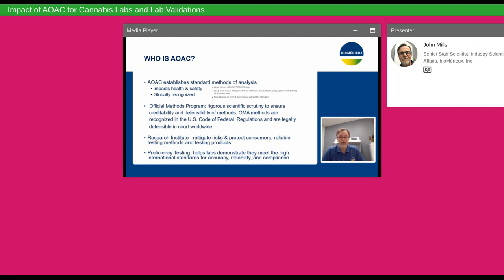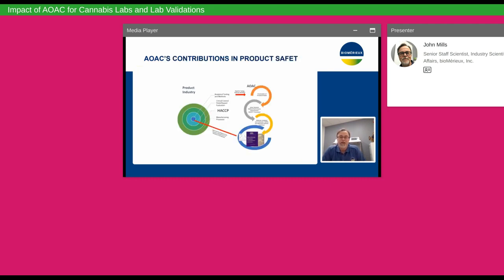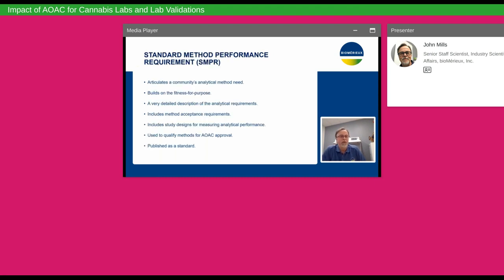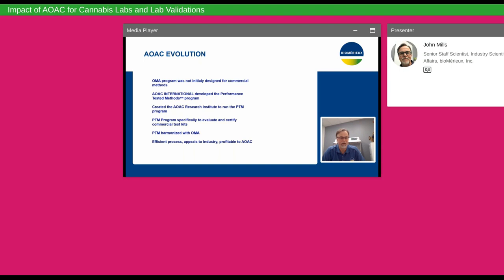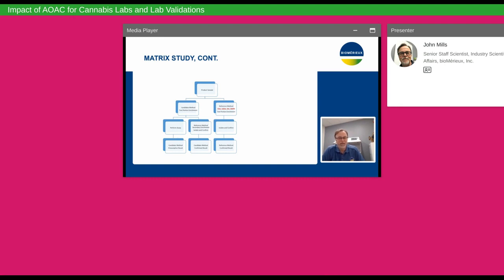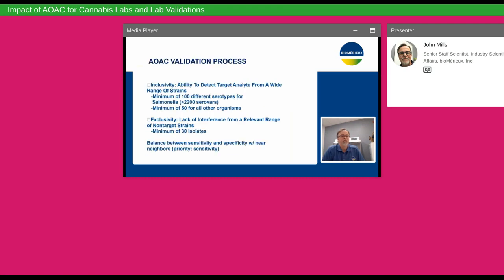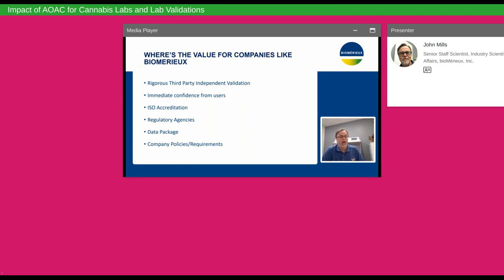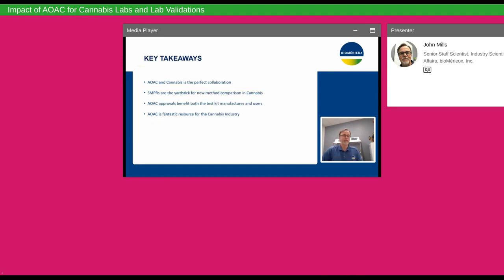Impact of AOAC for Cannabis Labs and Lab Validations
Presented By: John Mills

Speaker Biography: John Mills is a Senior Staff Scientist in the Industry Scientific Affairs division of bioMérieux, Inc, and has been with bioMérieux for 24 years. John has worked in Food Safety for the majority of that time. John is currently responsible for support and application activities in St. Louis involving the TEMPO, VIDAS, Gene-Up, VITEK 2 Compact, and VITEK MS systems. John has a significant amount of experience with Quality Indicator testing, Pathogen testing and identification of bacteria and yeasts. John also works extensively with AOAC, NCIMS, and Health Canada regarding the approval and validation of bioMérieux products. John is a graduate of Southeast Missouri State University with a Bachelor of Science degree in Microbiology and a Masters of Natural Science.

Webinar: Impact of AOAC for Cannabis Labs and Lab Validations

Webinar Abstract: AOAC approvals benefit the cannabis industry by providing you third party independent validation to authenticate package insert claims and the test kit performance providing confidence and brand protection; methods may have enhanced performance to provide you confidence and brand protection while impacting product safety, integrity and public health.  AOAC is a leader in analytical excellence contributing to the advancement of product safety, product integrity, and public health.  AOAC has a long history of leveraging the power of many making to strengthen impact to fit for purpose methods through the development of standards methods.  Through Cannabis Analytical Science Program (CASP), AOAC influences cannabis science and cannabis safety impacting cannabis science and validation to bring reliable analytical test methods and method validations to ensure safety, science, and protect the industry, consumers, and products.  The validation process ensures five main elements are confirmed: matrix study, inclusivity, exclusivity, stability,  and robustness in both internal studies and independent studies.  Validation methods are publicly accessible. An AOAC method brings you and the industry third party independent validation to authenticate package insert claims, test kit performance to confirm scientific robustness and rigor to provide you confidence, consumer health and safety, and brand protection; methods may have enhanced performance.  AOAC methods demonstrate robust and reliable science and expand the cannabis industry.

Earn PACE Credits:
1. Make sure you're a registered member of LabRoots
2.